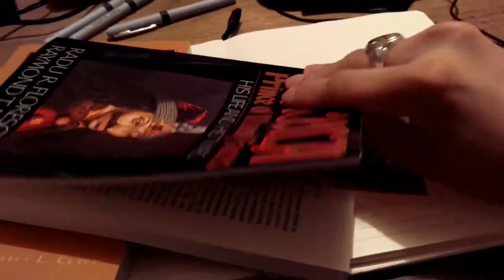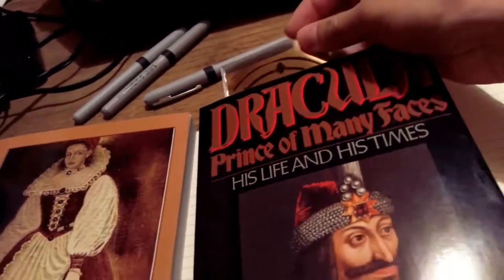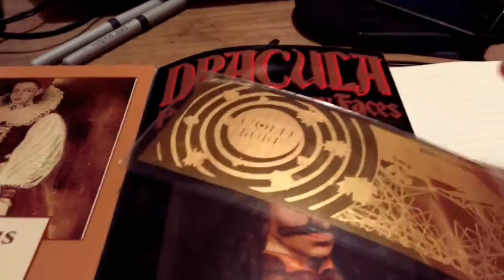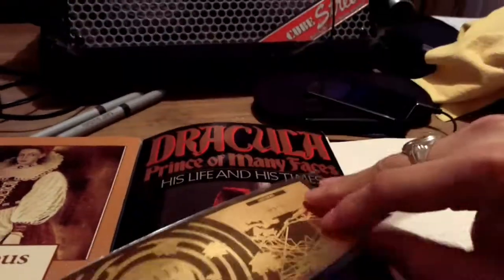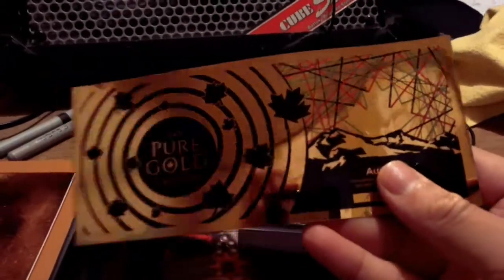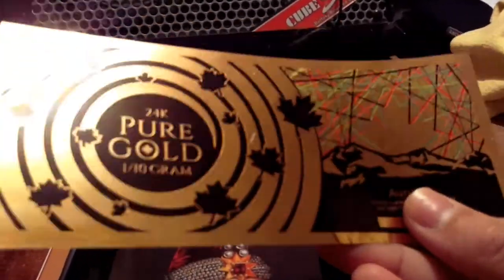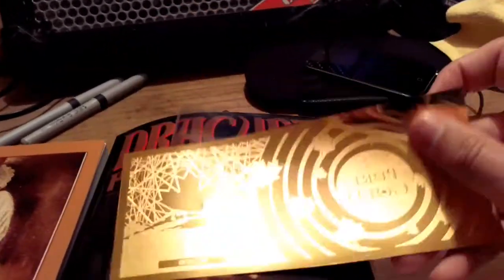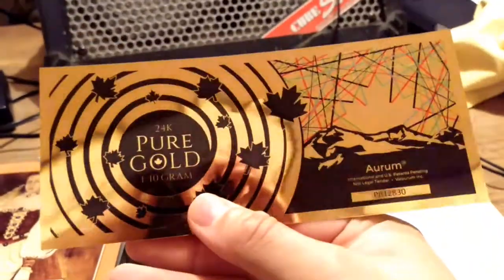Aurum Gold Note as Bookmark Review